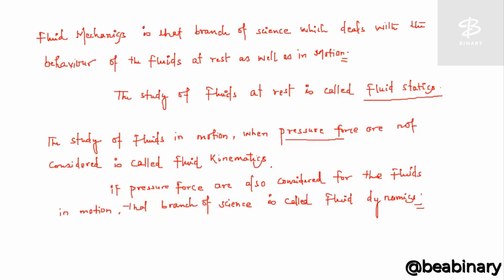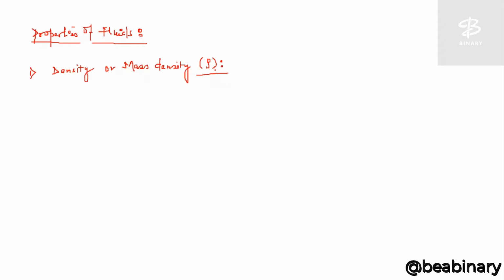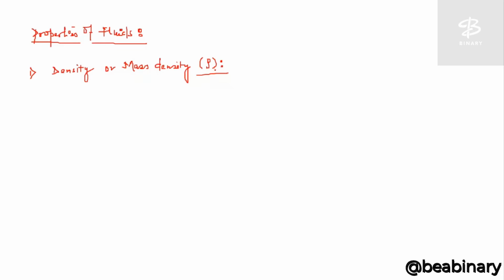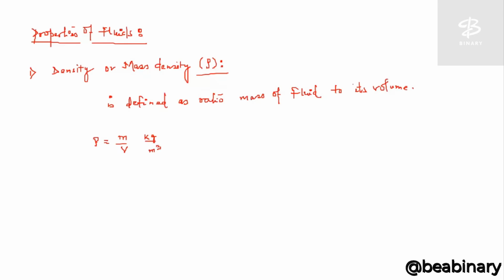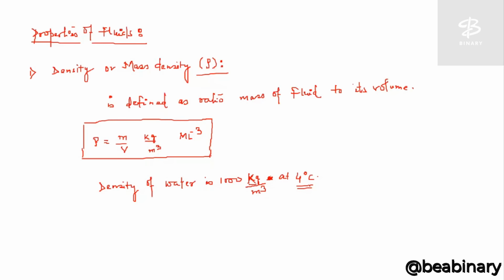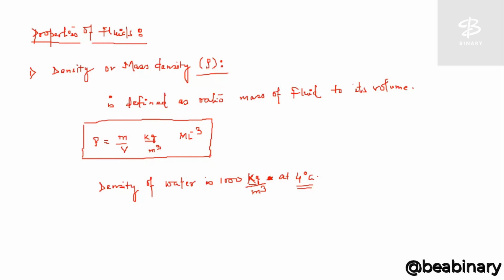2.1 Mass Density | Properties of fluids | Fluid Mechanics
Description
This video explains the concept of mass density, one of the fundamental properties of fluids. Mass density is defined as the mass per unit volume of a fluid and is typically expressed in kg/m³. The lecture discusses how density affects fluid behavior, its role in various fluid mechanics equations, and the difference between density of gases and liquids. Real-life examples and units are provided to help students grasp its practical significance in engineering applications.

This topic is crucial for understanding fluid statics, dynamics, and kinematics, and is valuable for students preparing for academic exams and competitive tests like GATE and ESE.